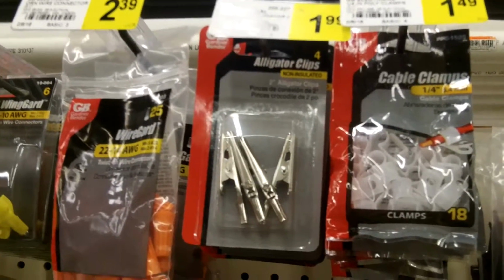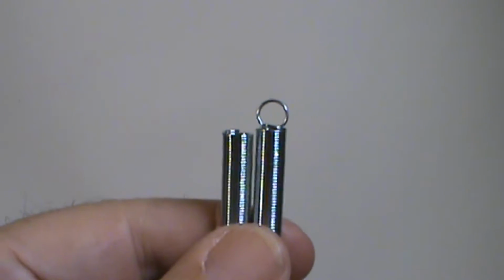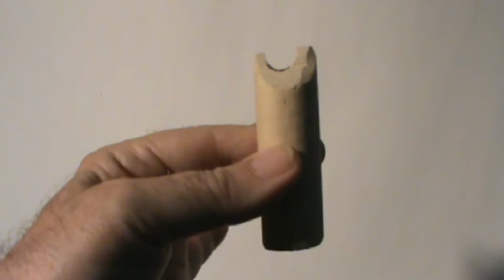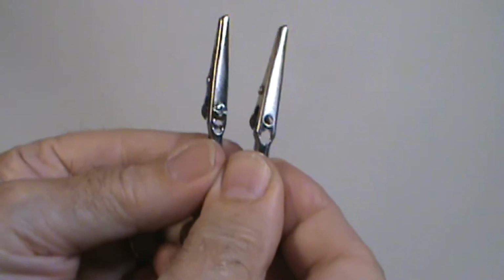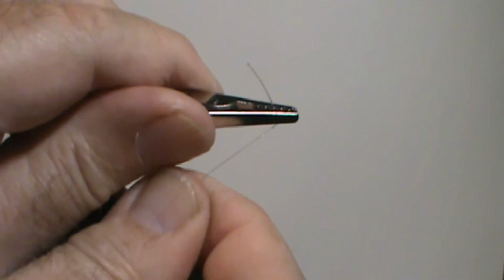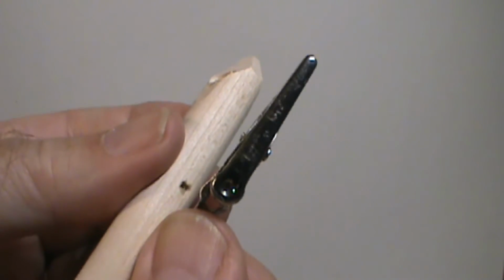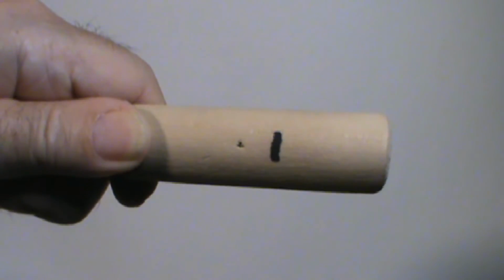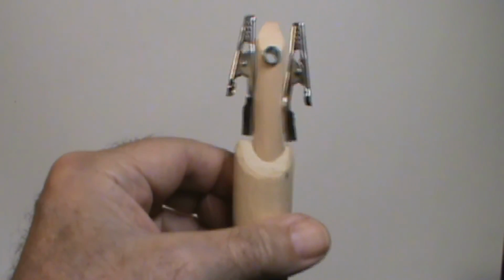HOW TO MAKE YOUR OWN BLOOD KNOT TOOL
Here is a cheep blood knot tool that you can make for yourself that will cost about 5 bucks. But, if you add additional material you can make up to 10 tools! Do it together with your fishing friends and it will only cost $2.75!!